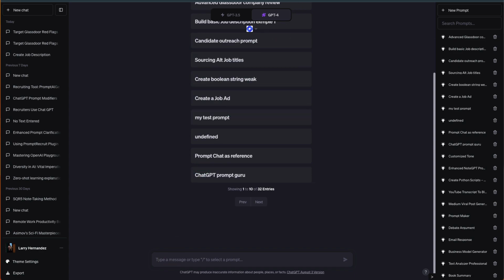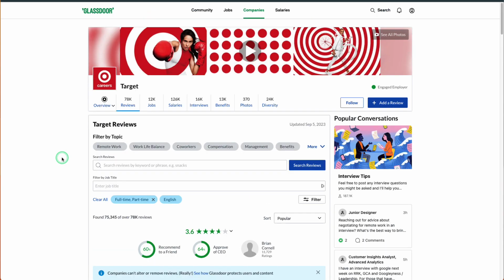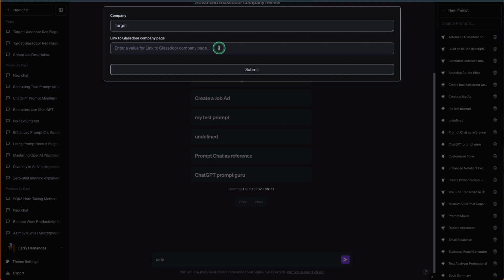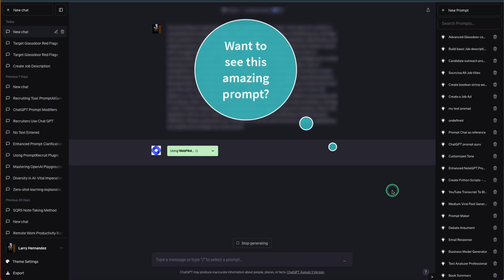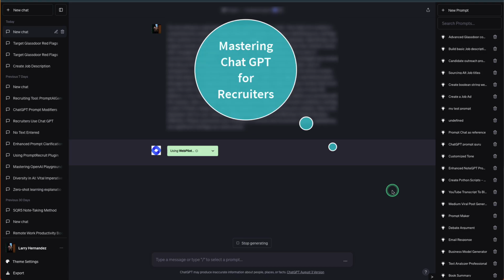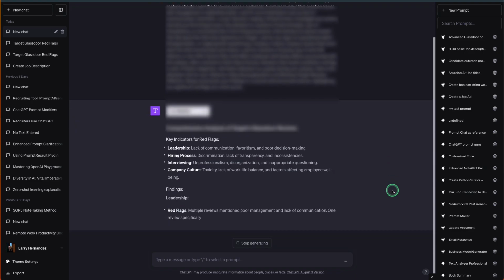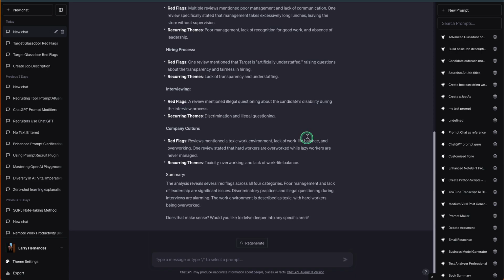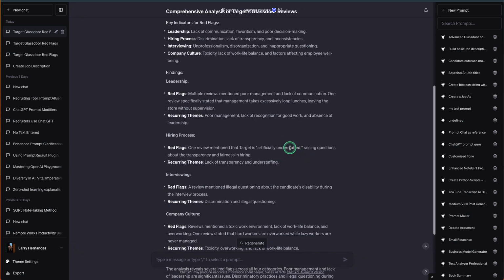How Recuiters use chat gpt for analyzing glassdoor company profiles for red flags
Learn how to leverage AI tools like ChatGPT and Claude to conduct powerful company research and analysis using Glassdoor reviews. In this video, I walk through a live demo comparing ChatGPT and Claude's ability to analyze a company's Glassdoor profile and extract key insights, metrics, red flags and more.

See how easy it is to get an overview of a company's employer brand, culture, leadership, interview process and more in seconds using just a simple prompt and Glassdoor link. The AI reviews the site, synthesizes the data, and delivers a nicely formatted analysis you can use right away.

While both ChatGPT and Claude deliver on this, you'll see Claude's faster processing speed and how it's purpose-built to seamlessly integrate web content into its outputs.

Quickly find red flax and negative GlassDoor reviews in 3 minutes with free AI Tools. As a recruiter, being able to vet companies like this quickly is a gamechanger for competitive intelligence, candidate targeting, and more. And the best part is anyone can do it with the right AI tools and training.

If you want to master these techniques to strengthen your sourcing and recruiting skills, be sure to check out my online course "Mastering ChatGPT for Recruitment Success". You'll learn how to optimize prompts to extract insights from Glassdoor, LinkedIn, job posts and more using the latest AI.

I've created a custom GPT to create GlassDoor Company Reports.